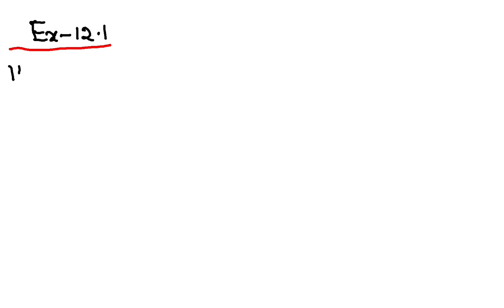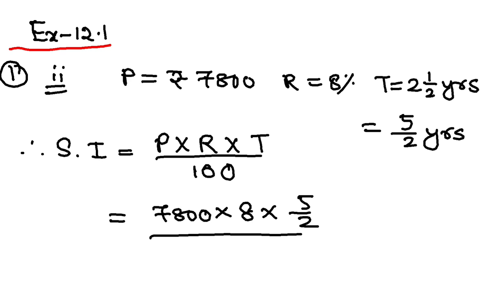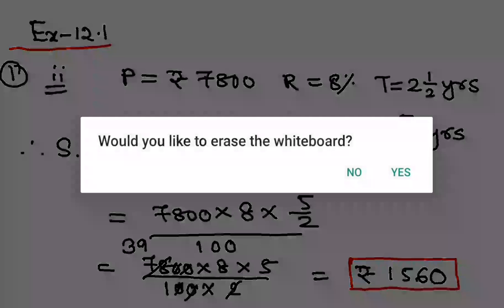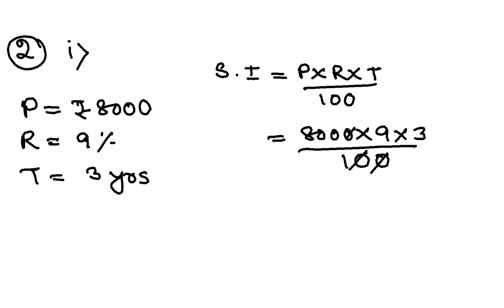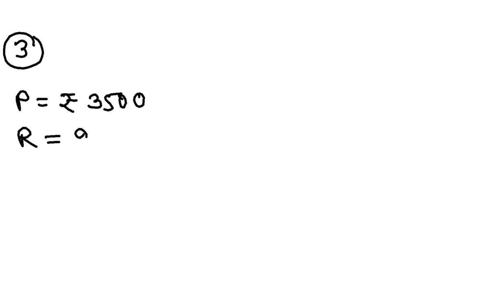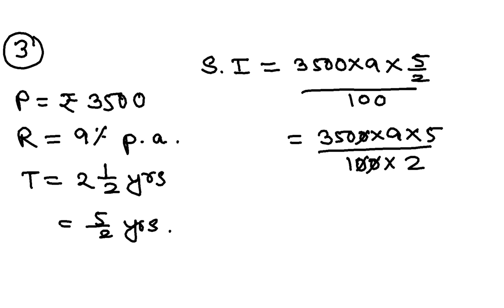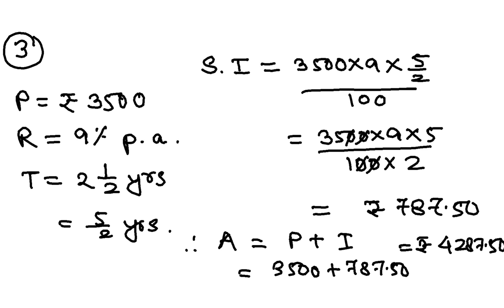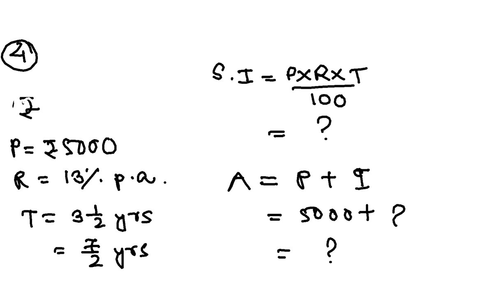Exercise 12.1 || Q1 to Q5 || Maths || Class 6